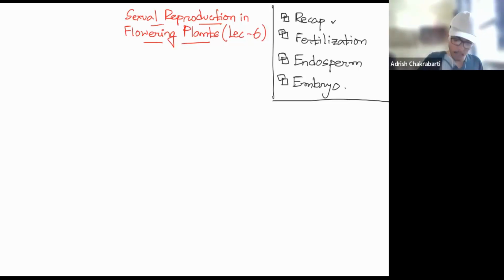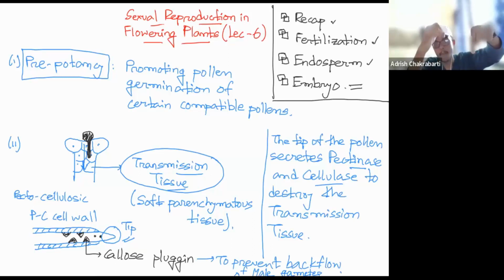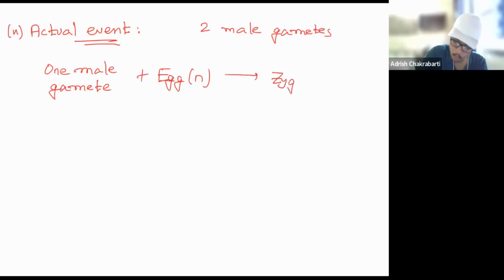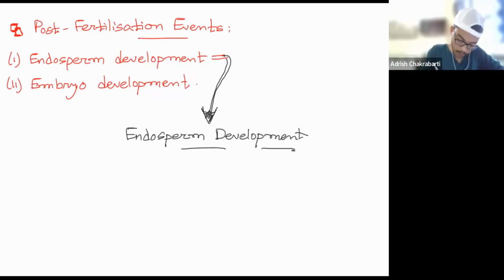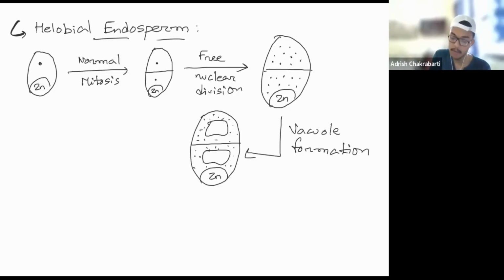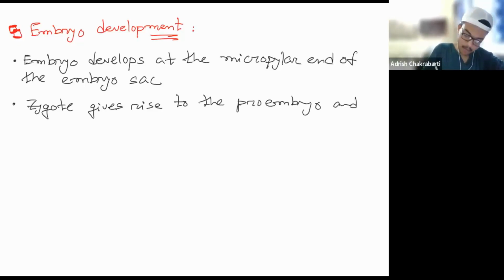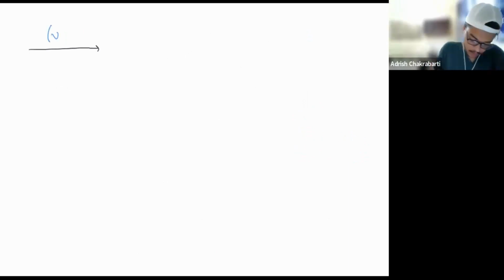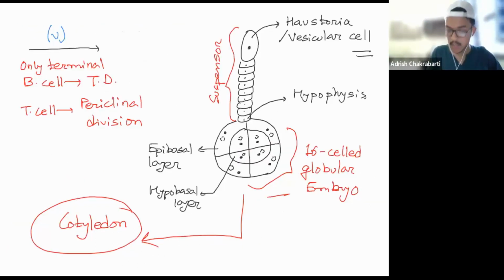Biology XII | Sexual Reproduction In Flowering Plants Lecture 06 By Adrish (IIT Kanpur)